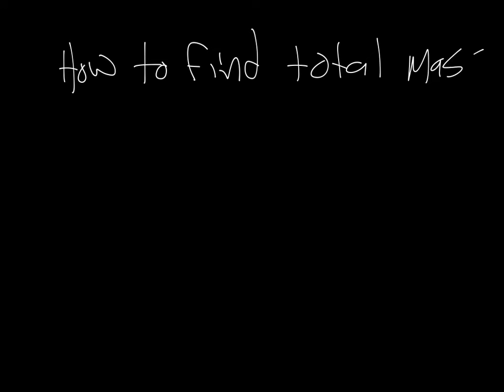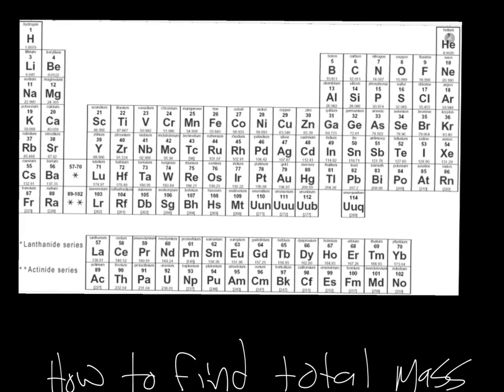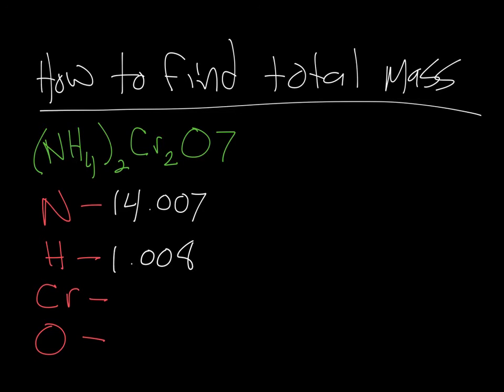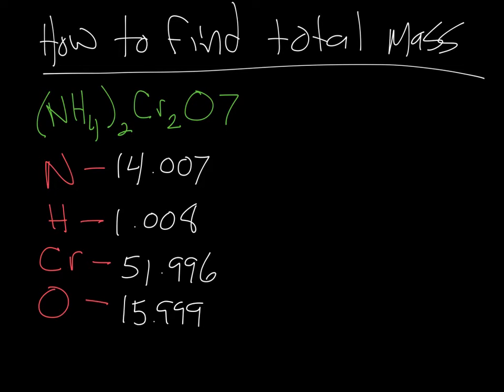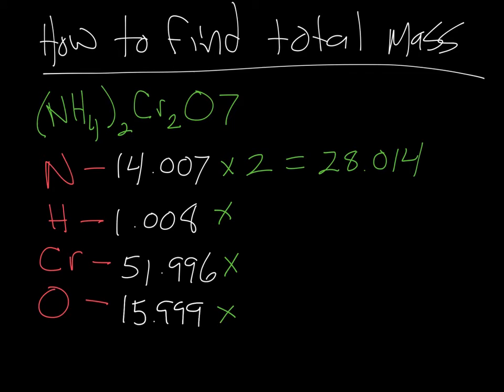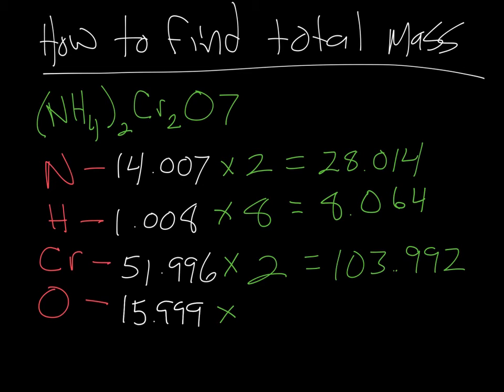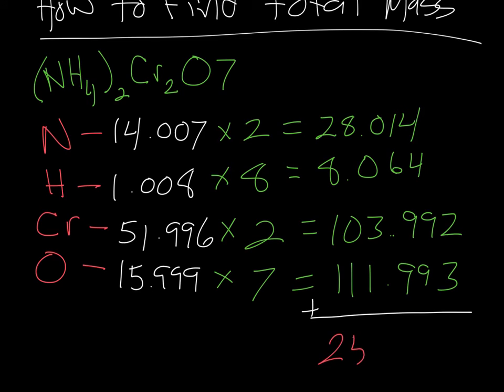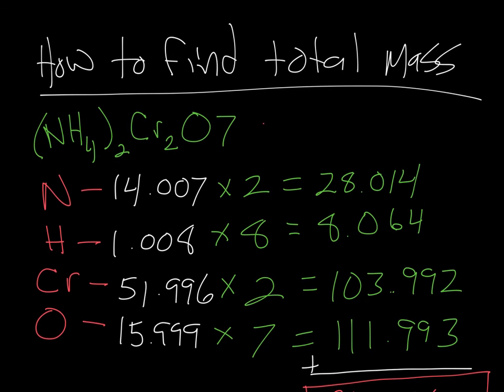finding total mass of compound